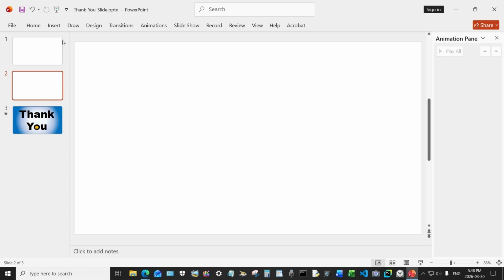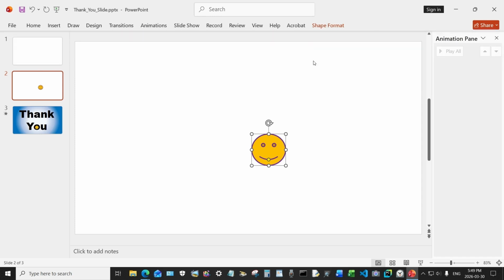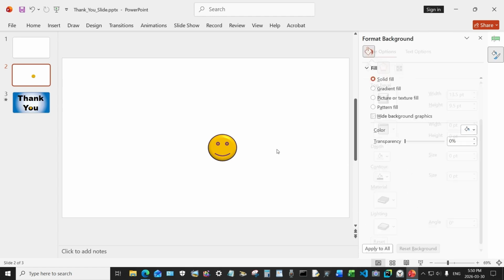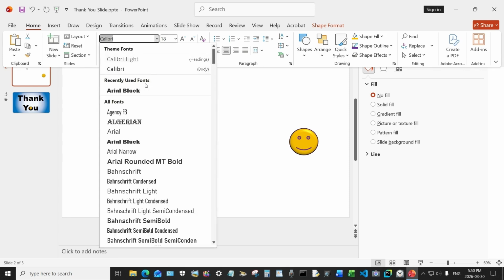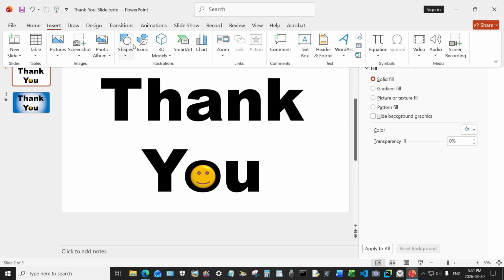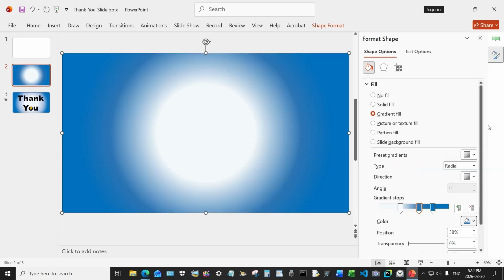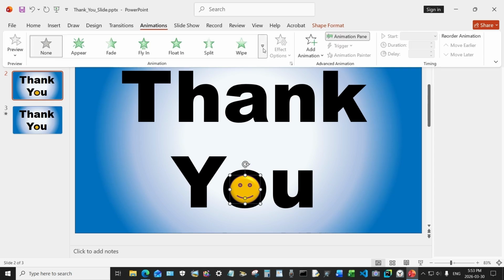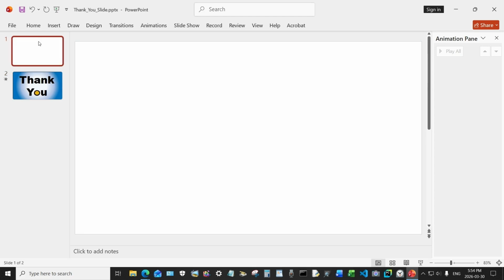Create an Animated "Thank You" Slide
Learn how to create a professional animated Thank You slide in PowerPoint using simple Office shapes. This step‑by‑step tutorial covers layout, color choices, animation effects, and timing—great for presentations, YouTube outros, and business slides. This is Part 7 of the Great Presentations series.

⭐ How to design slides with Office shapes
⭐ Easy outro slide for videos